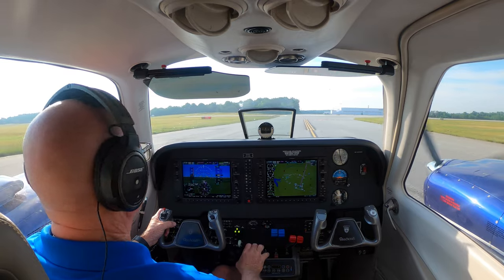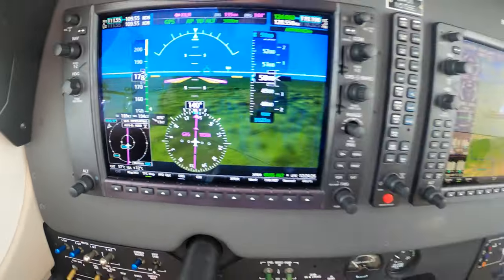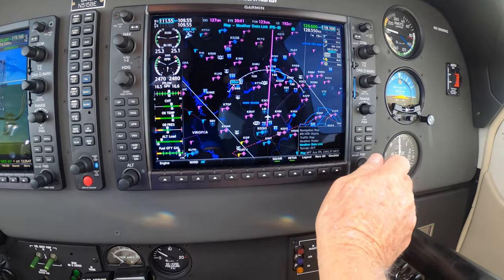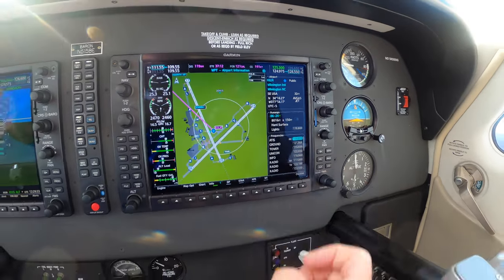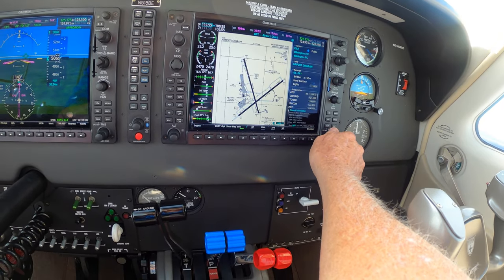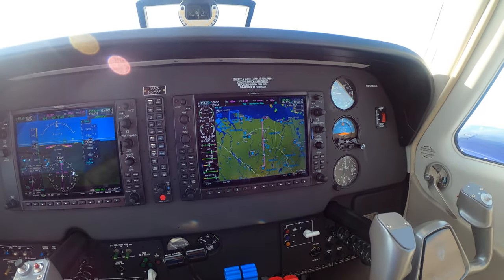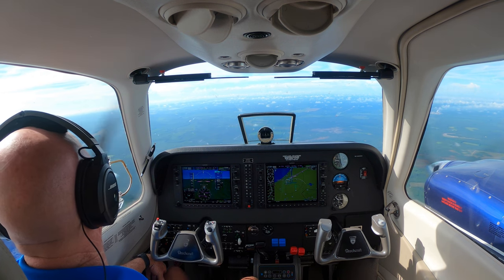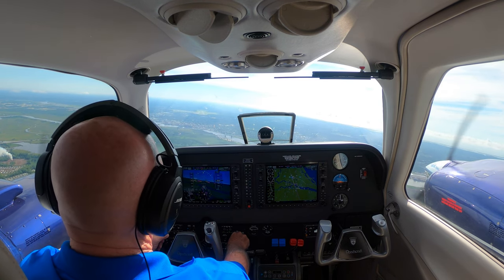G1000 Nxi in the G58 Baron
Let's look at some of the features of the Nxi version of the G1000 while heading to ILM